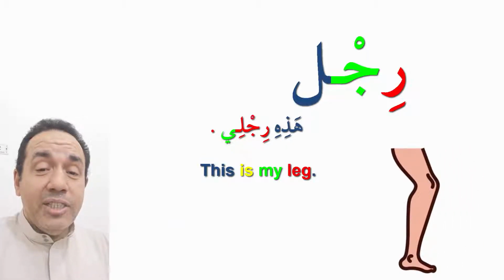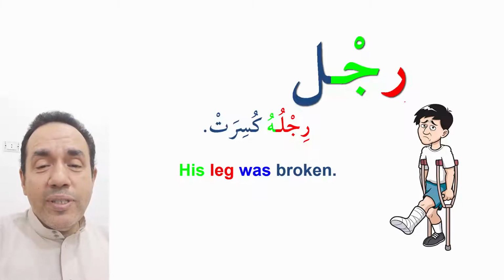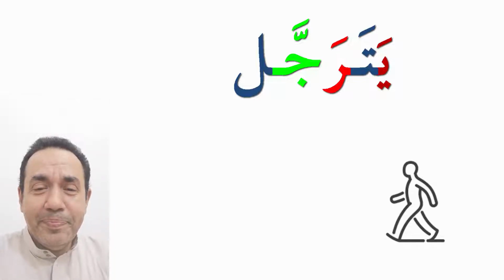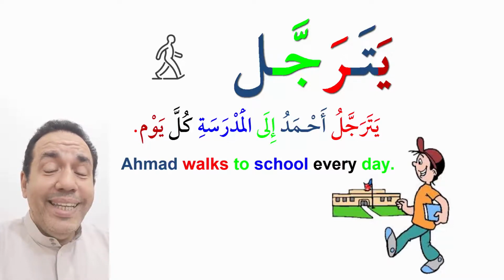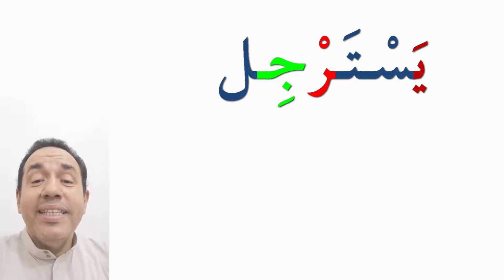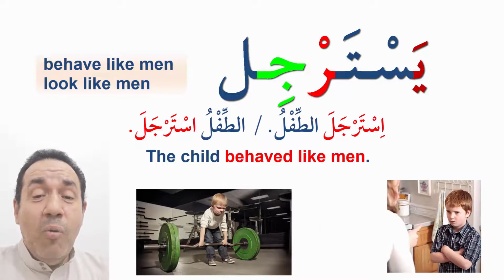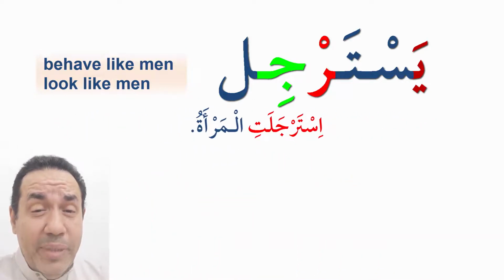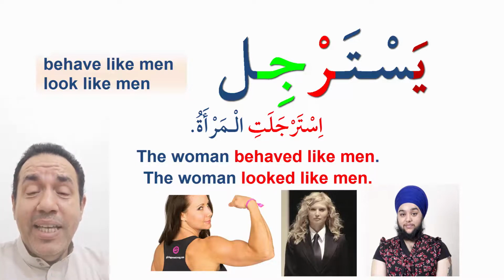Learn Arabic: The same word root with different meanings رَجُل - رِجْل - يَتَرَجَّل - تَسْتَرْجِل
In this video, you will learn the most common meanings of the word رجل in Arabic and the verbs derived from it.